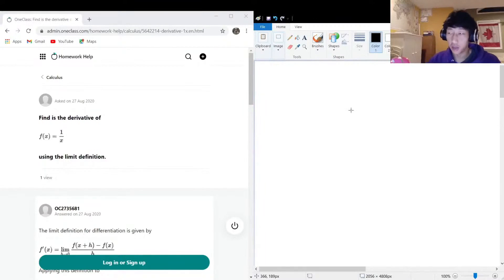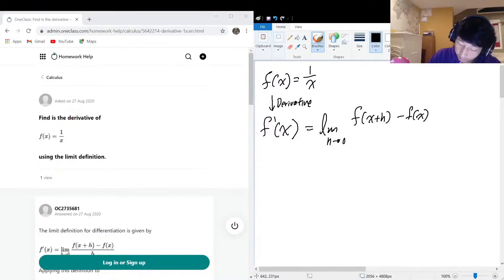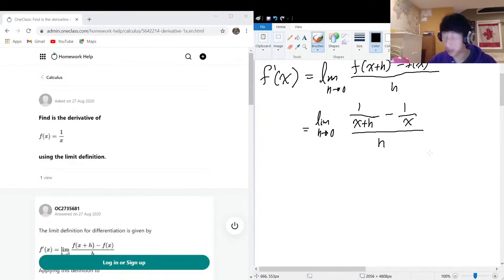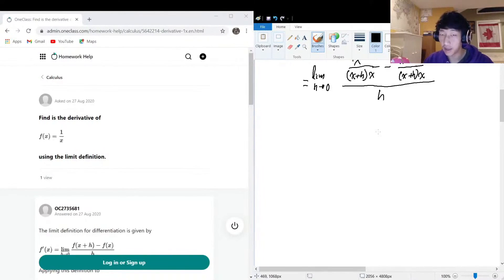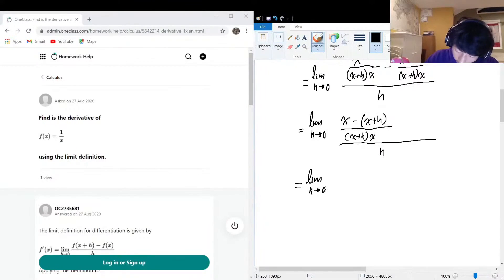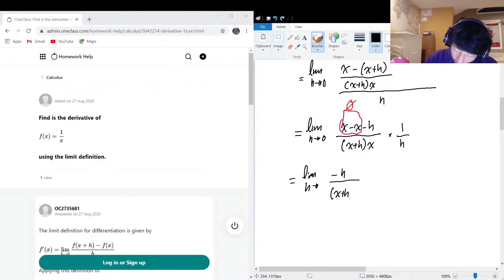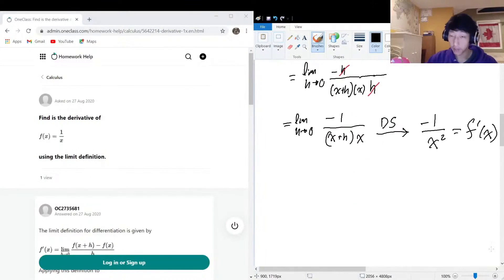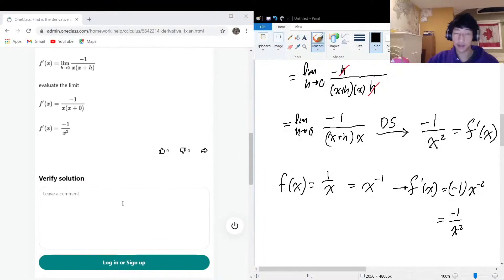Find is the derivative of using the limit definition